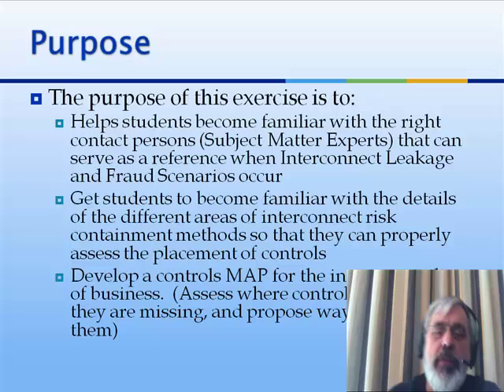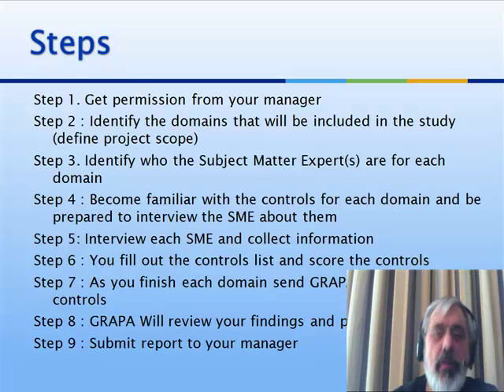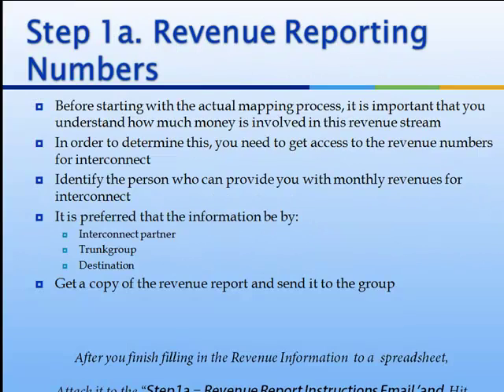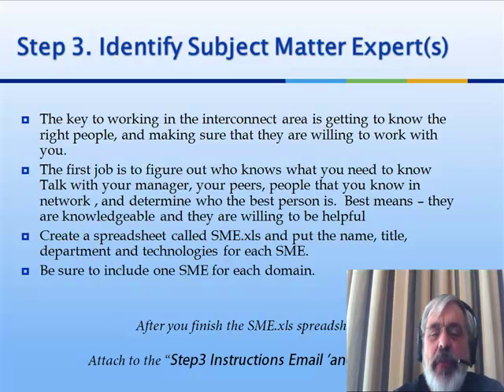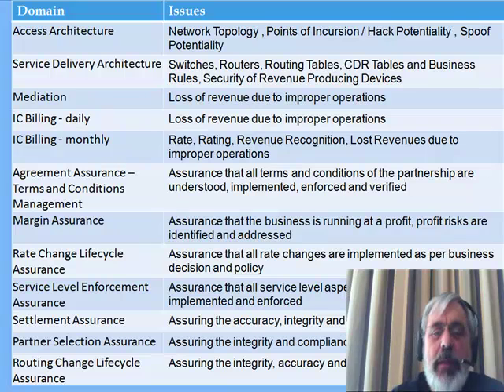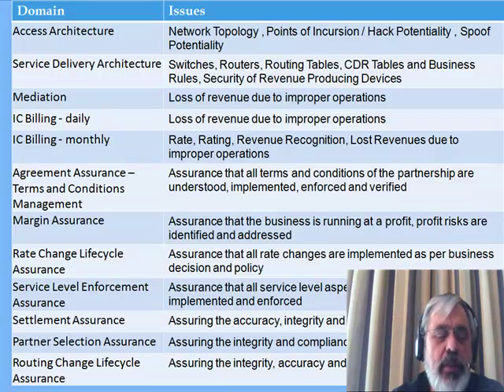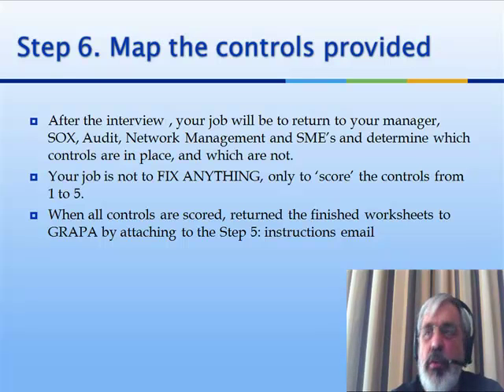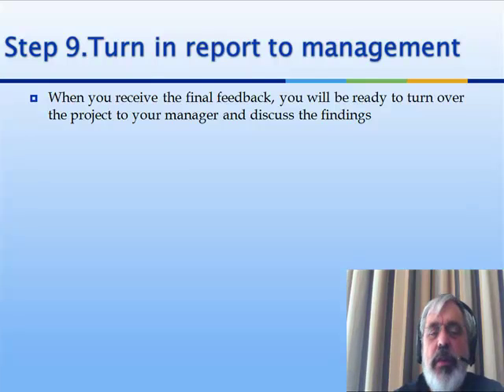Interconnect Revenue Mapping Assignment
This homework assignment provides students with the opportunity to apply what they learned in the classroom about the mapping of the interconnect revenue streams to their real world environment. The basic steps of the process are illustrated here.